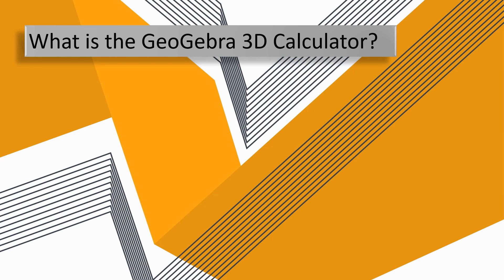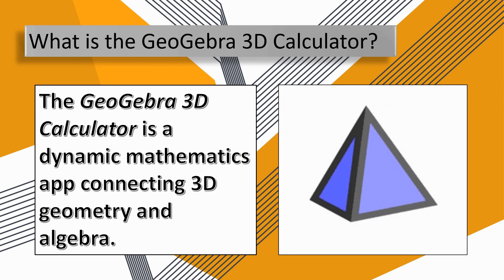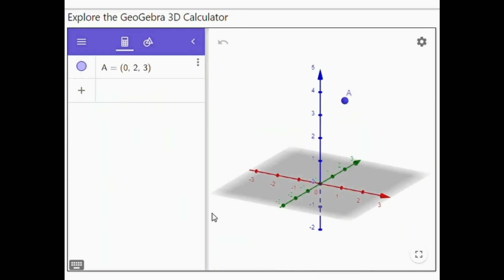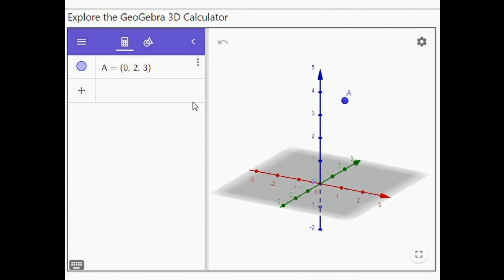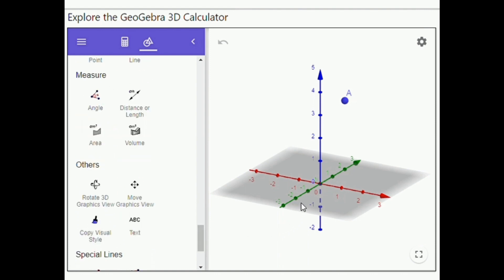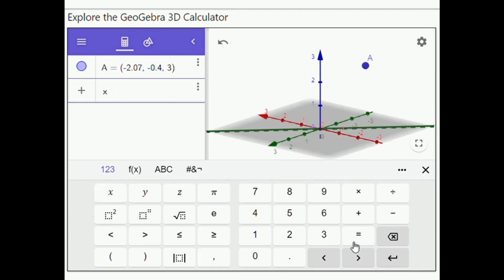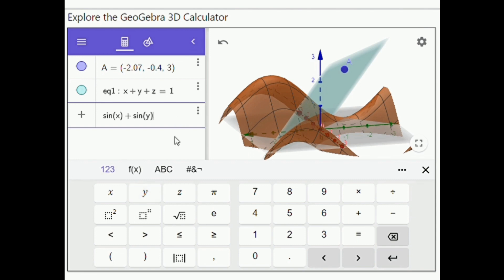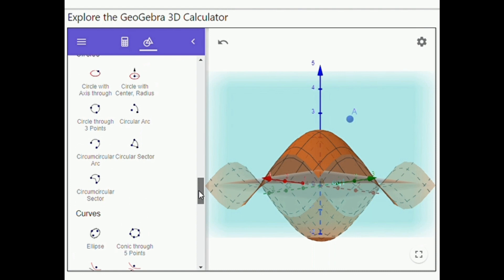Denice Manguerra 3D Graphics using GEOGEBRA